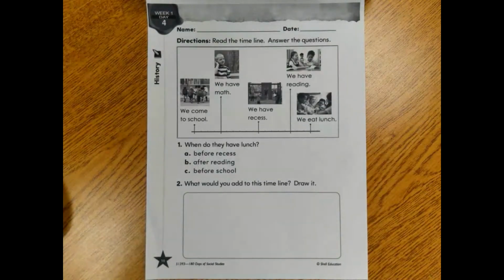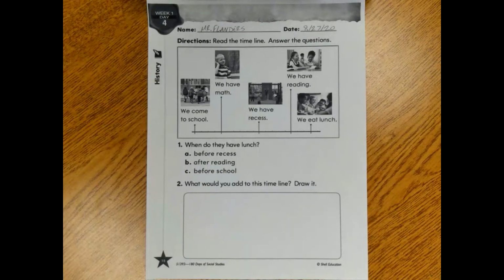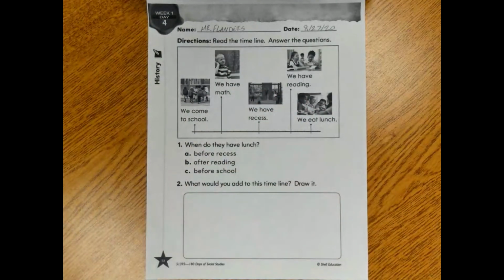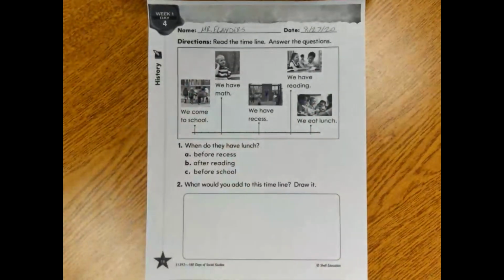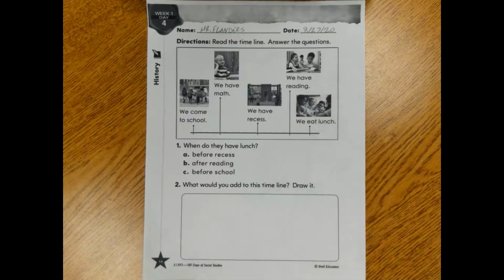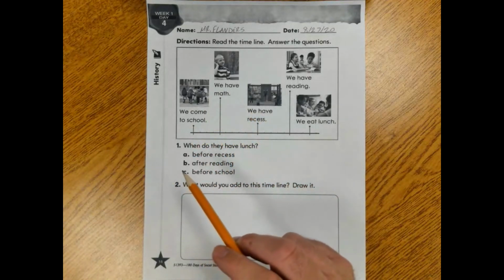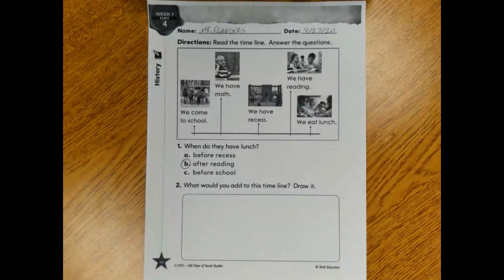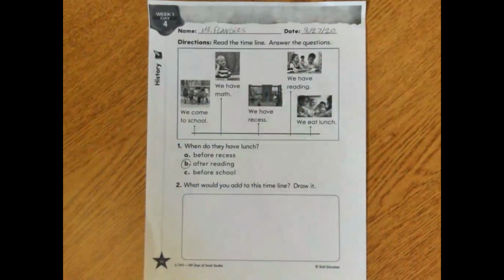Social Studies Lesson 4 - Day 4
Lesson 4 for our Social Studies lessons during the week of 8/24/20.